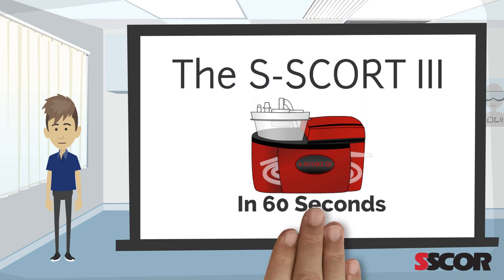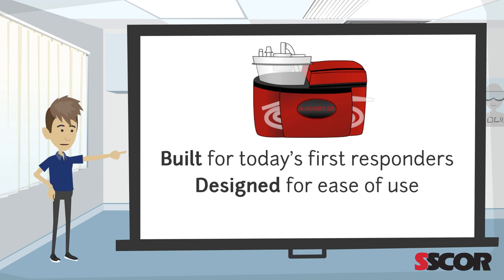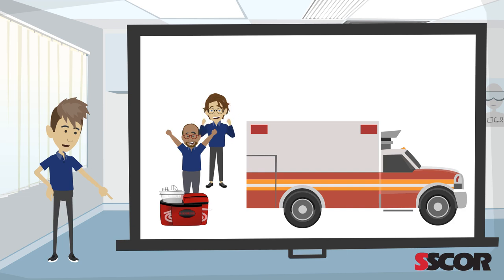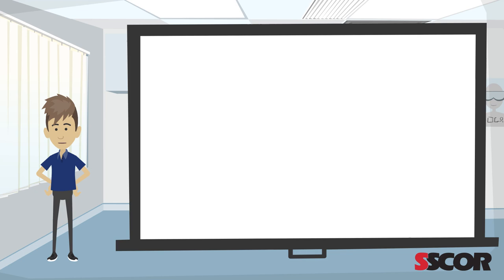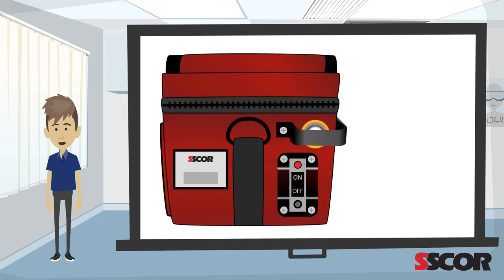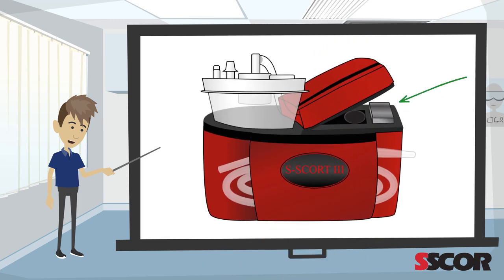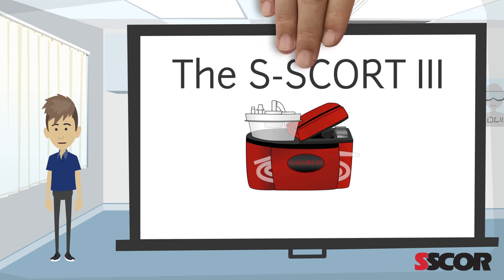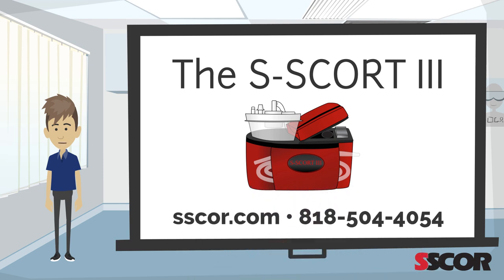S-SCORT III in 60 seconds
The S-SCORT III has proven itself to be a durable, reliable, and economical EMS suction device and the standard in many EMS agencies.

The S-SCORT III is powerful and the vacuum is adjustable, intuitive to use, weighs only 7 pounds and is economical to purchase and maintain.

The S-SCORT III is durable because its key components are encased in protective foam.

The device is powered by a rugged and reliable internal sealed lead acid battery, which is maintained by an AC/DC charger or a DC power cord.